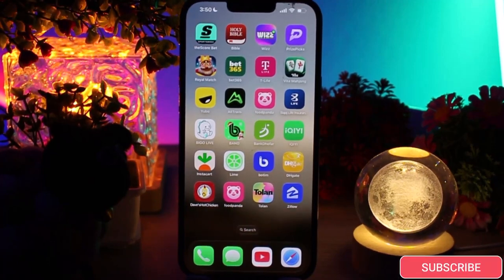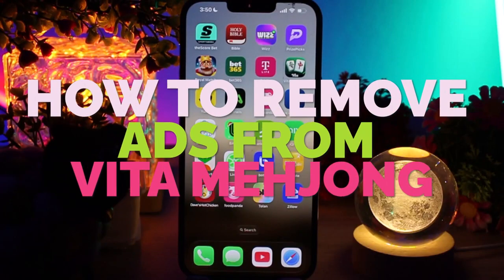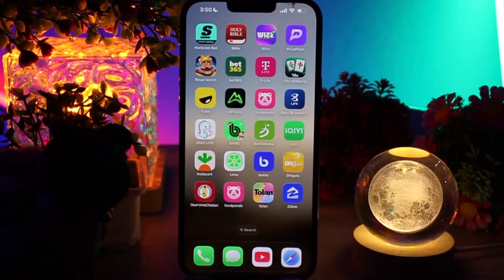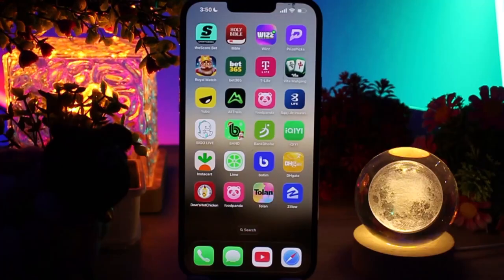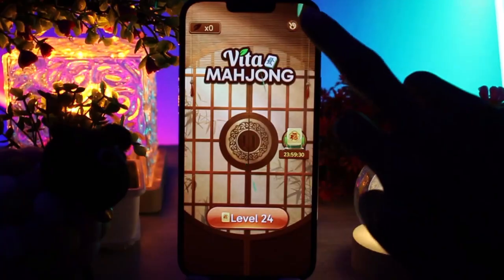How to Disable Ads in Vita Mahjong Easily Step by Step - Here's How You Can Do It // 2026 Edition